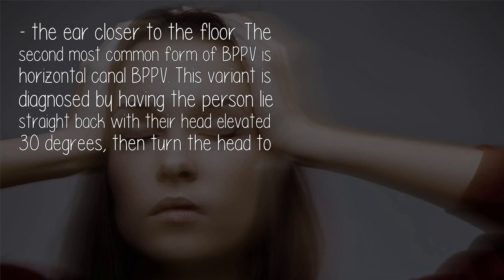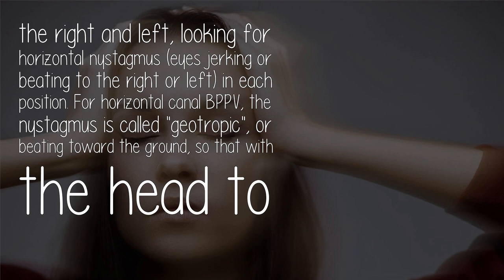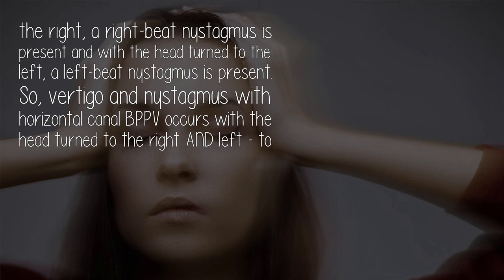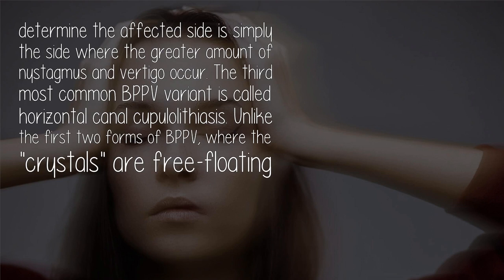How Do You Determine Which Ear Is In Bppv?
I know (first hand) how frustrating vertigo and dizziness can be but I think most of the advice we're given about how to deal with it is crap. At best is temporarily masks the problem. The whole thing can be frustrating as hell and reduced me to tears more than once.

If you haven't seen it already Vertigo Professor has a bunch of videos on Vertigo and this speciifcally is worth a look

Determining which ear is affected in BPPV will depend on the type of BPPV present. To not complicate things too much, I'll only go into 3 variants of BPPV. First, the most common form of BPPV is posterior canal BPPV,